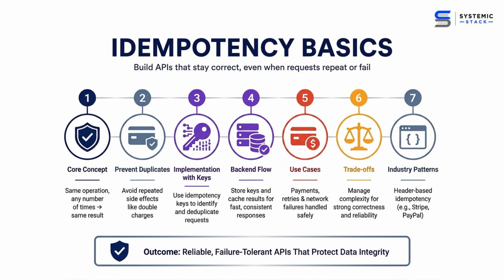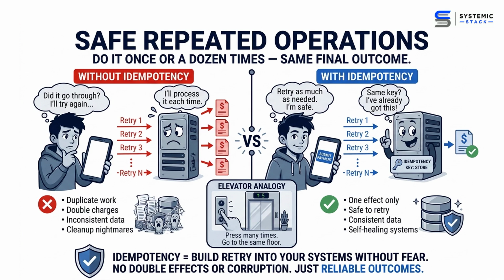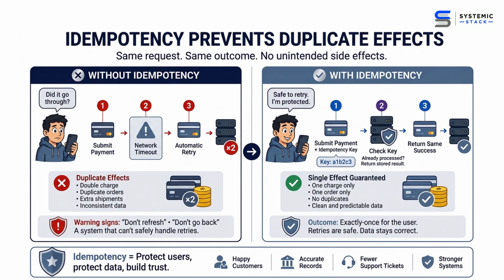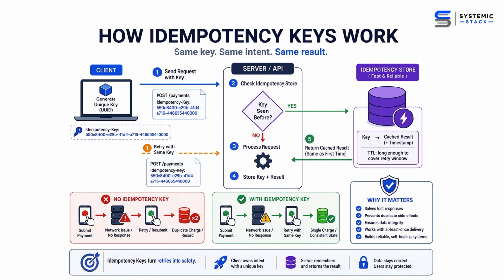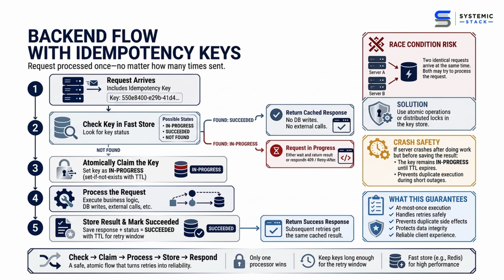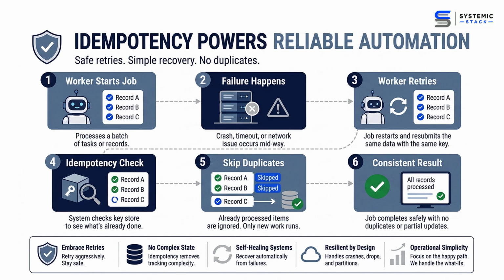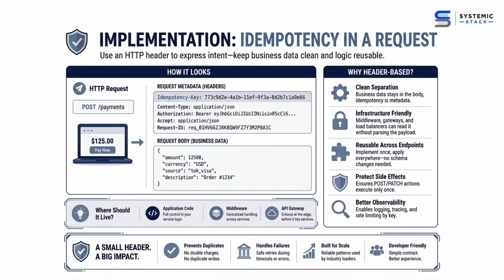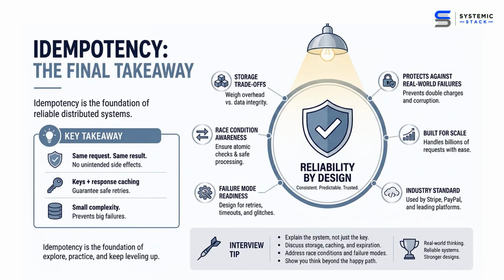Ep. 12: How Well Do You Understand Idempotency?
Explore our full Udemy course: Cracking System Design – Distributed Systems Interviews (English).
Build a structured approach to interview questions, architectural trade-offs and distributed systems.

In this video, we explain Idempotency Basics in simple terms and cover important system design topics like Idempotency Basics: Building Reliable Distributed Systems, Core Understanding: Safe Repeated Operations, Definition: Same Result on Multiple Executions, Importance: Preventing Duplicate Effects, Systemic Value: Ensuring Data Integrity, Implementation: The Role of Idempotency Keys, Technical Pattern: Key Generation Strategies, Backend Flow: Key Storage and Validity.

If you are learning system design, backend engineering, distributed systems, or preparing for interviews, this episode will help you better understand the trade-offs, metrics, performance, reliability, and architecture decisions behind idempotency basics.

Timestamps
00:00 Intro
01:26 Idempotency Foundations
04:08 Why Idempotency Matters
06:02 Idempotency Keys and Backend Flow
08:31 Retries, Payments, and Failure Handling
11:11 Real-world API Patterns